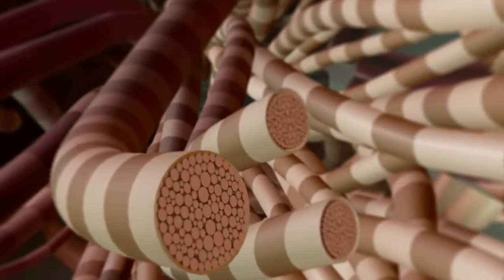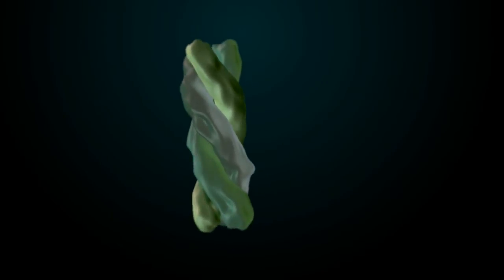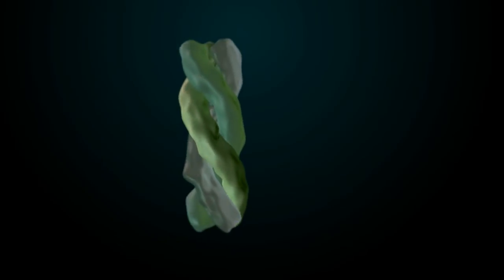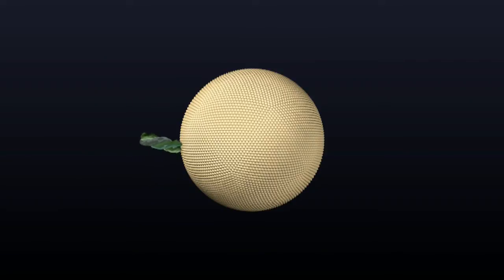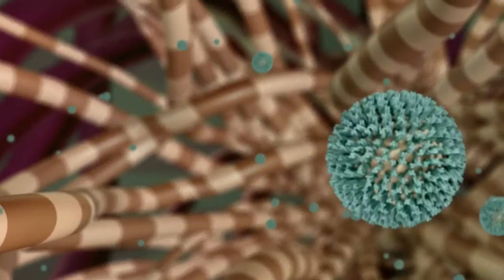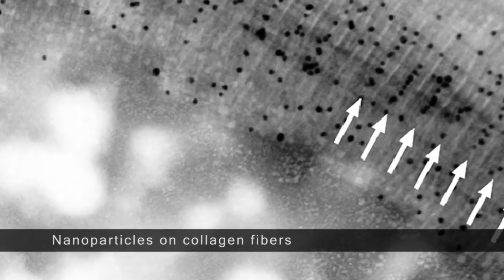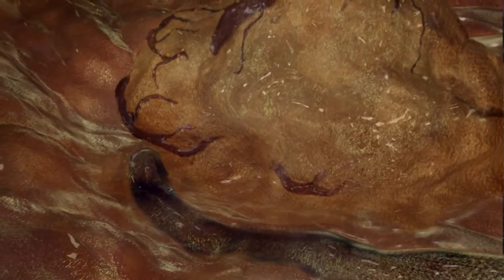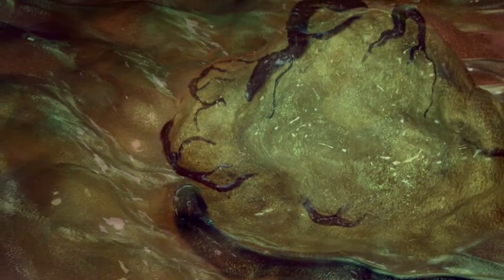Collagen Mimetic Peptides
The bodys most plentiful protein, collagen, provides a scaffold upon which cells grow. In this video, Michael Yu, an associate professor of materials science and engineering in the Whiting School of Engineering, describes how a synthetic molecule called collagen mimetic peptide (CMP) made in his lab can mimic the properties of natural collagen. One day CMP could produce detailed images of tumors, detect deadly buildup in arteries, deliver drugs, and improve blood supply to implanted tissues. Work represented in this video, produced by the INBT Animation Studio, is derived from the paper Spatio-Temporal Modification of Collagen Scaffolds Mediated by Triple Helical Propensity by Allen Y. Wang, Catherine A. Foss, Shirley Leong, Xiao Mo, Martin G. Pomper, and Seungju M. Yu from the June 12, 2008 issue of Biomacromolecules.